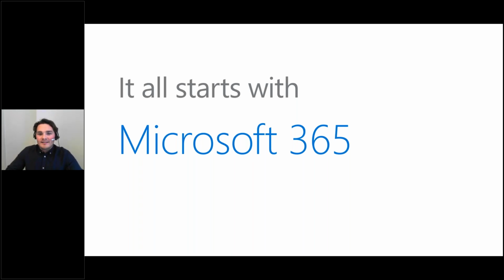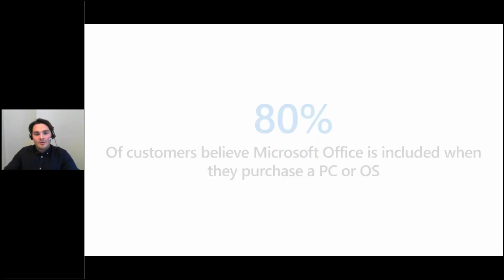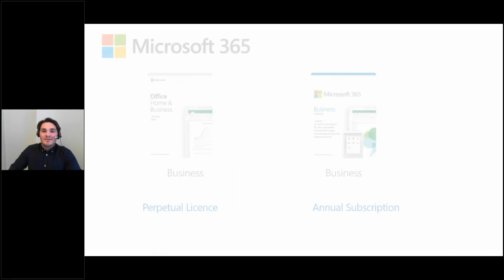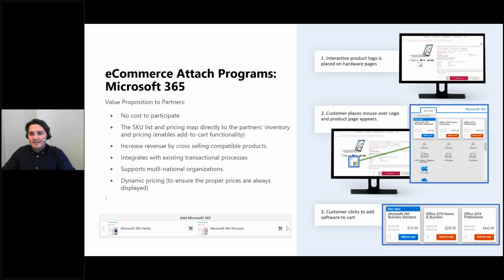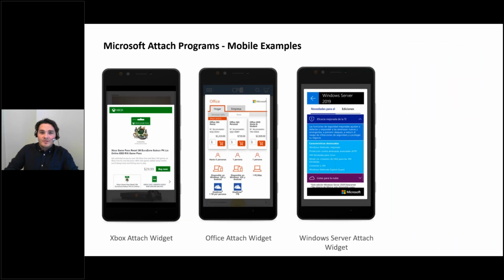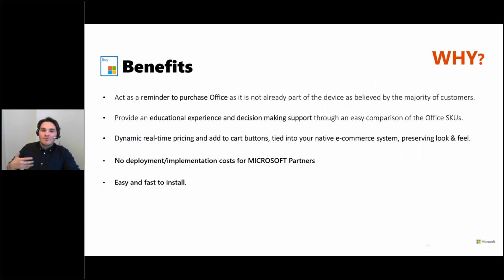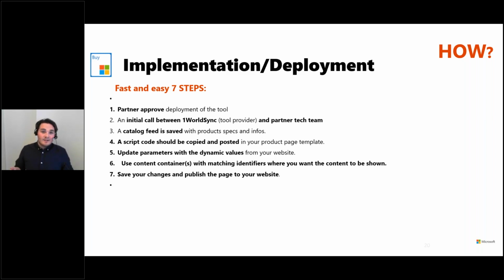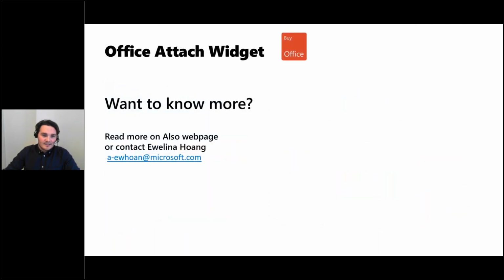C net widget – make money selling office attach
Live recording from webinar 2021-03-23.

Agenda:

How to make more money increasing sales on Office with Office attach widget (Sales side)
Make money selling office attach. webinar solely on the Office attach widget and how resellers can benefit from it, and make money selling office attach

How the Office attach widget works and how we implement it with you (Tech side)
How the widget is implemented and works, demo of the office attach widget.